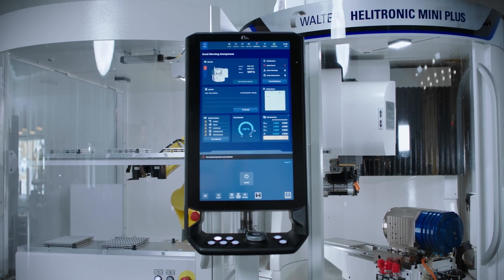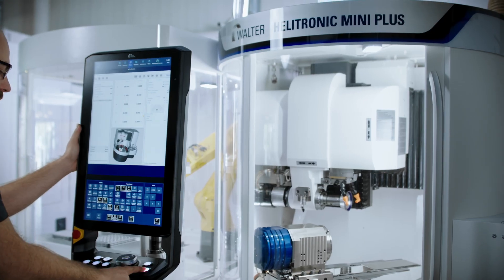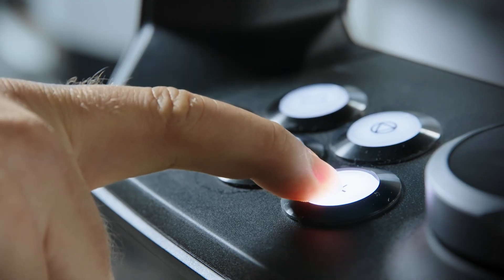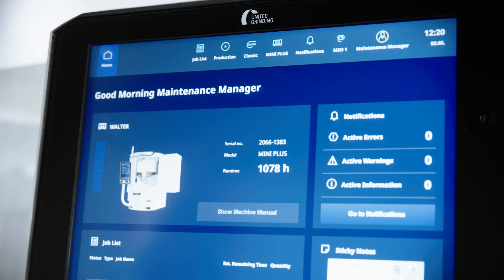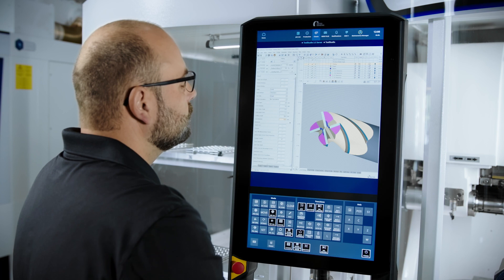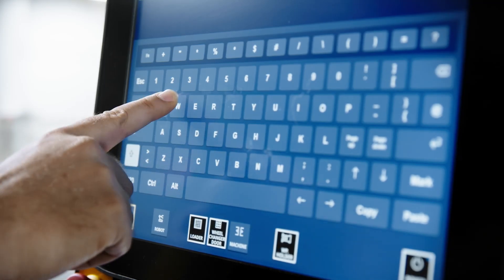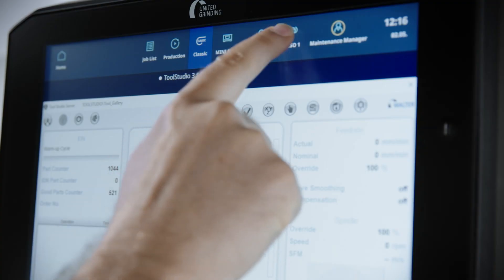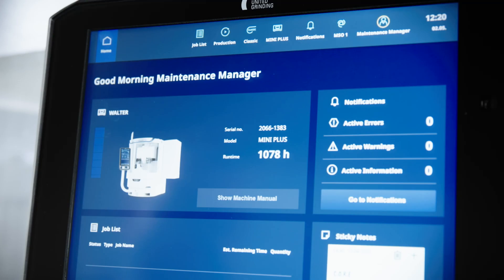C.O.R.E. Panel: Major Benefits & How To Operate | WALTER Tutorial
Our current machines are equipped with the 24-inch C.O.R.E. panel. C.O.R.E. helps us make your production fit for the digital future.

In this tutorial, we will explain you the major benefits of using the C.O.R.E. panel and how to easily operate it.